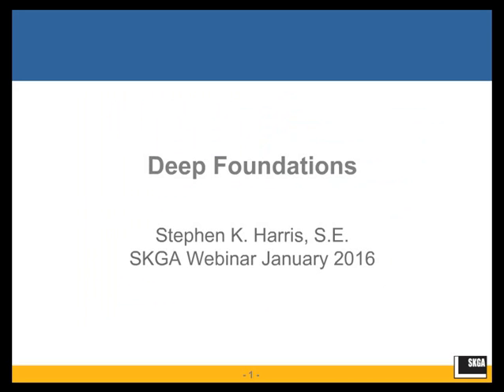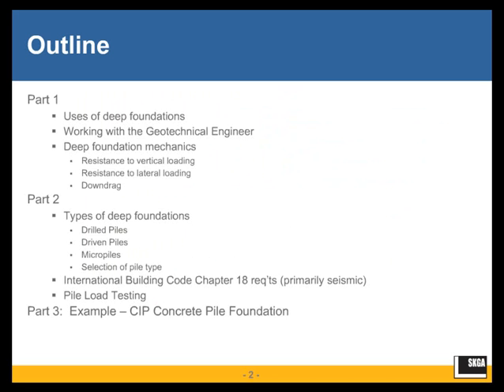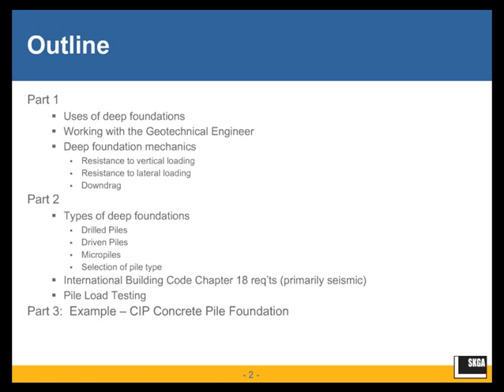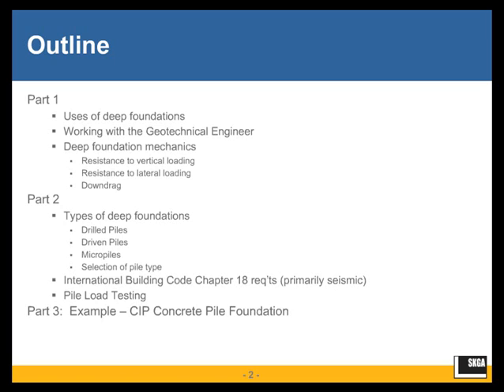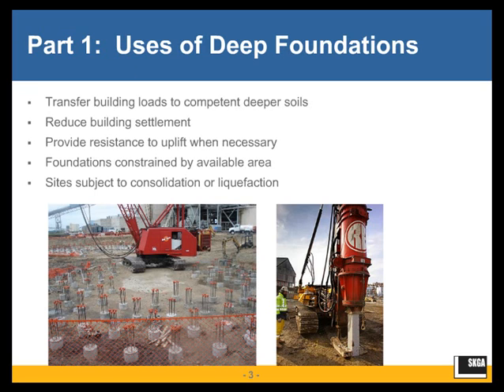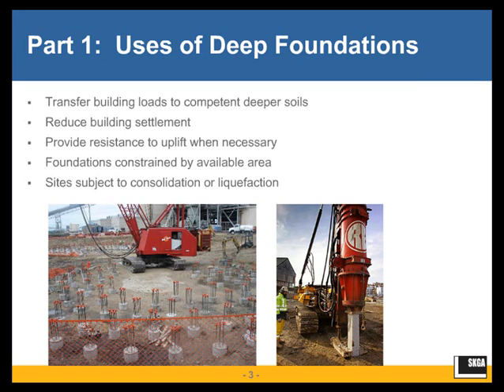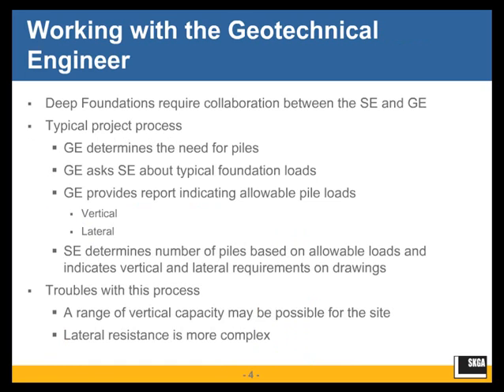Deep Foundations - Overview and Design Example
Deep foundation systems provide improved resistance to settlement and can safely support buildings founded on very poor soils. Deep foundations can also improve building performance by providing resistance to uplift loading. The design of deep foundations involves both the Geotechnical Engineer and the Structural Engineer. Thus, it is wise for the structural engineer to become more educated regarding deep foundation design. This presentation provides an overview of deep foundations, including various systems in common use, such as driven precast concrete and structural steel piles, augercast piles, cast-in-drilled-hole piles, and micropiles. Mr. Harris discusses the behavior of each system, as well as its best uses and limitations. The presentation also includes a worked example design for cast-in-place concrete piles resisting vertical and lateral loads.